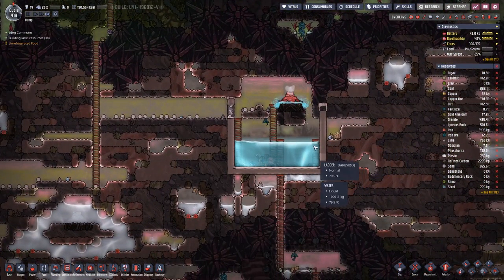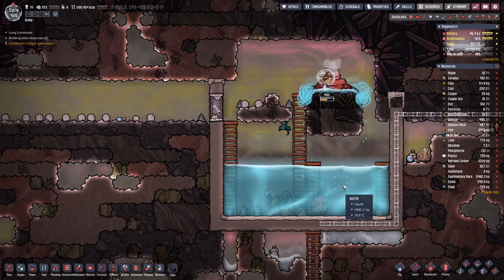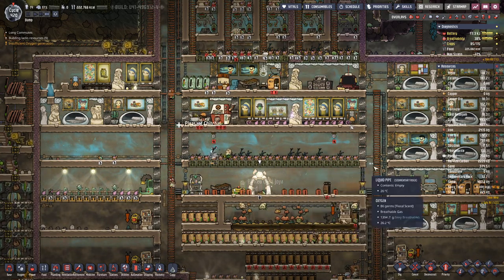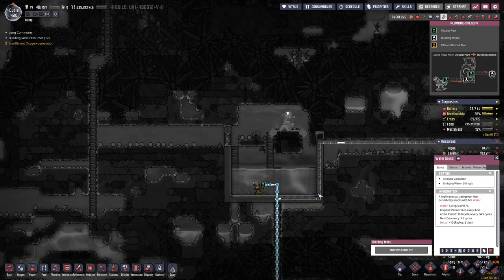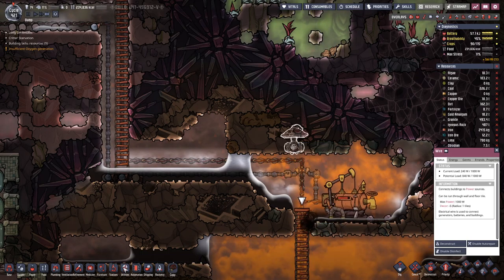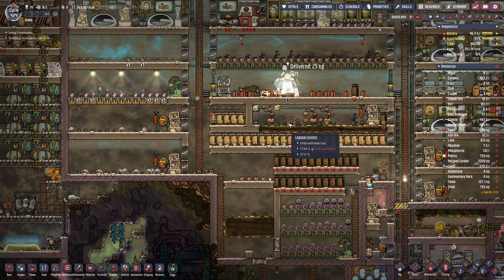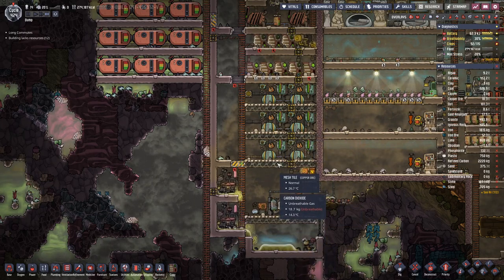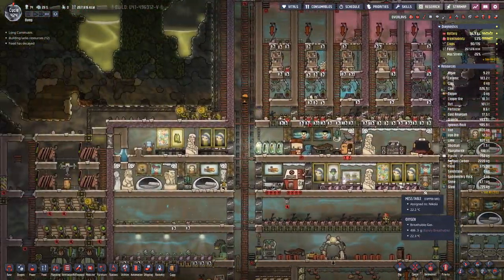Oxygen not Included - S1E68: More Water